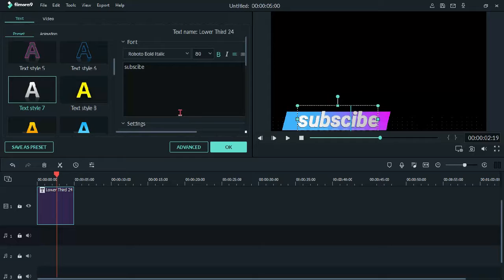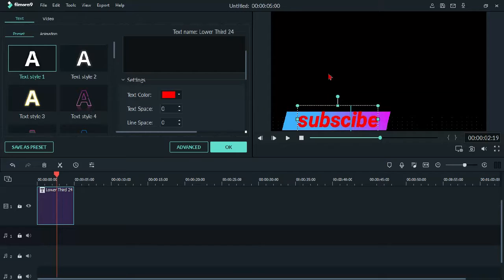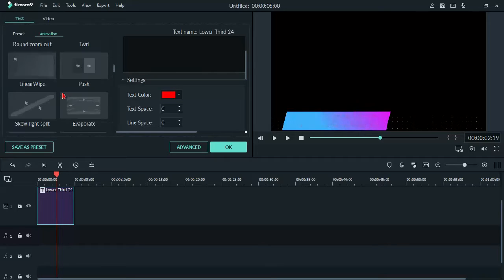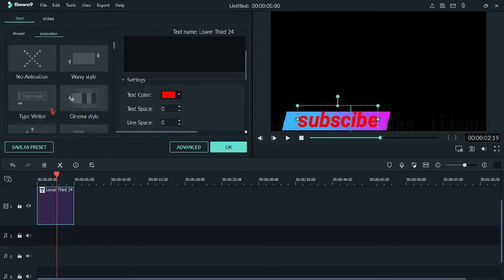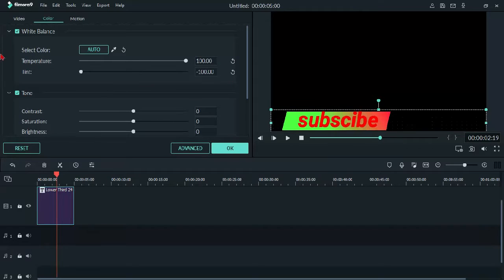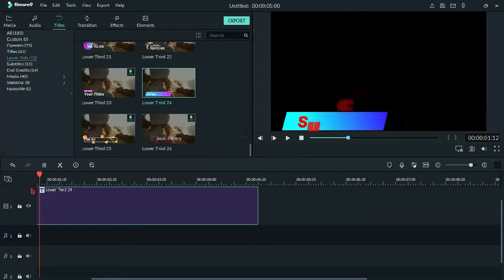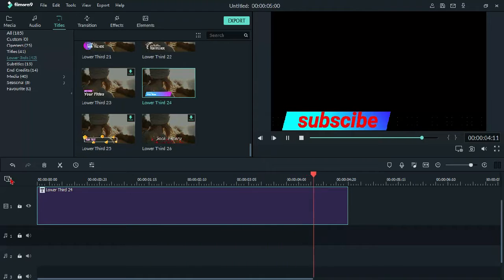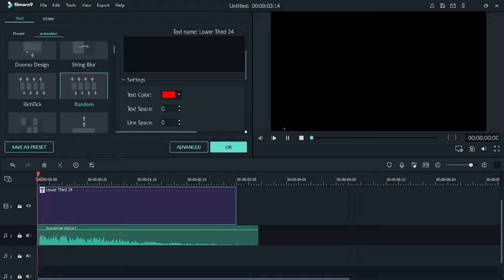create your own sub animation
here I teach you how to create your own sub animations with wondershare filmora